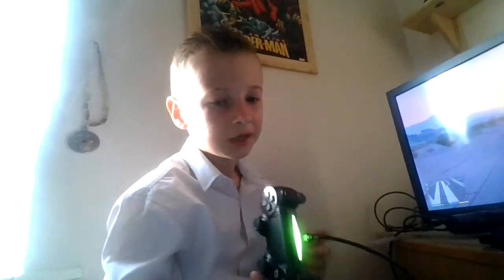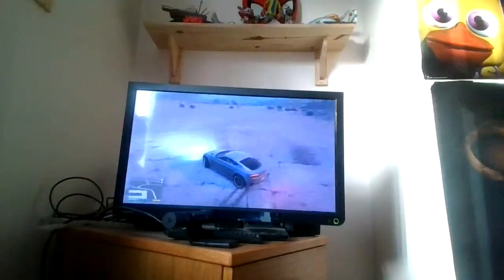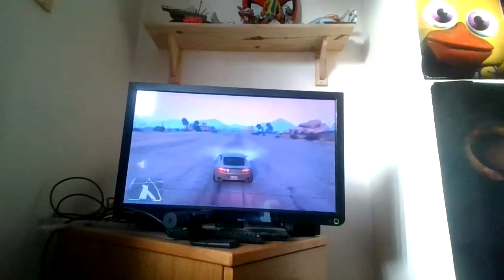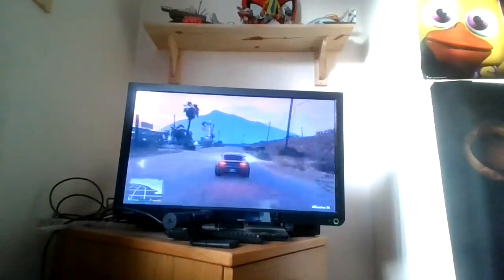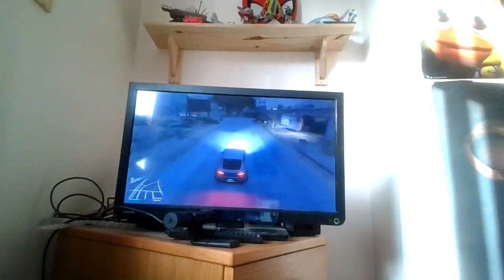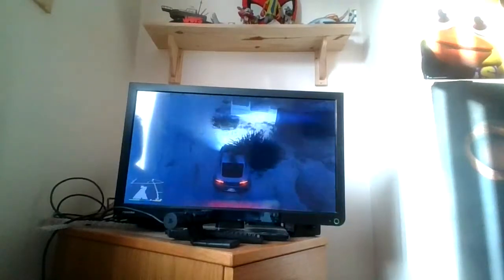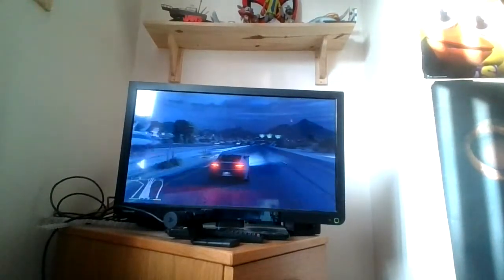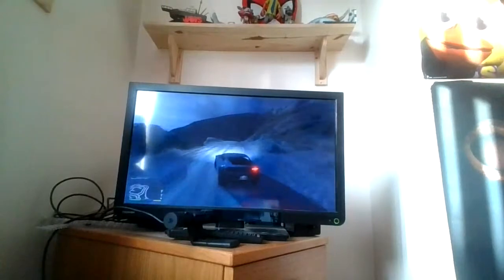tokyo drift (gta5) can u beet my time